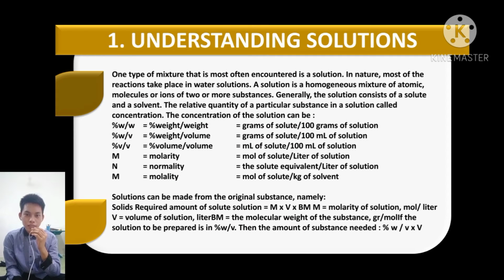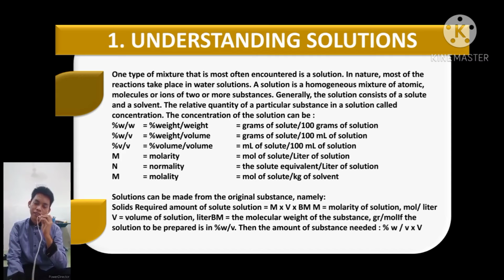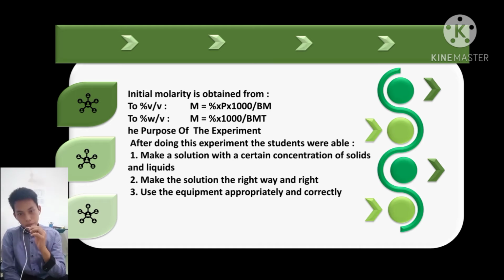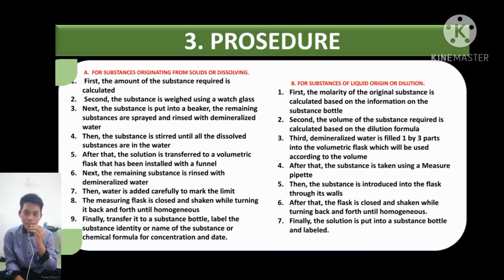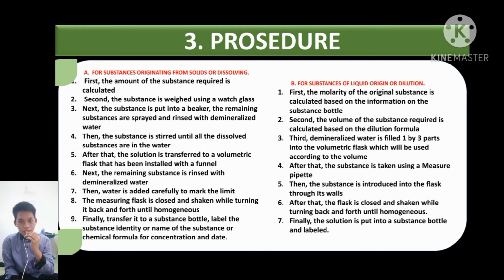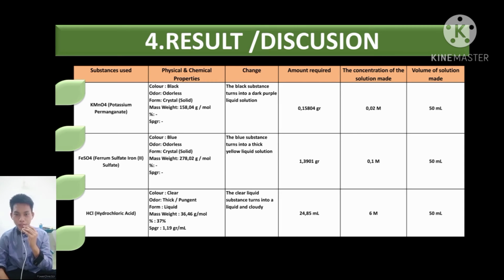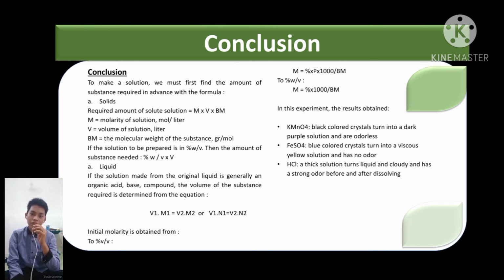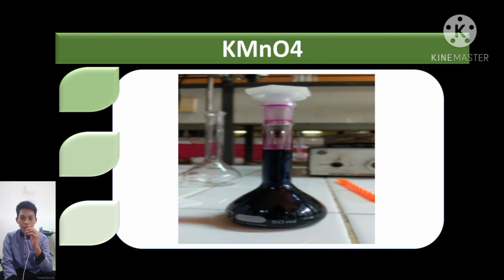Presentation by RAMA WIJAYA 1KIB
Politeknik Negeri Sriwijaya